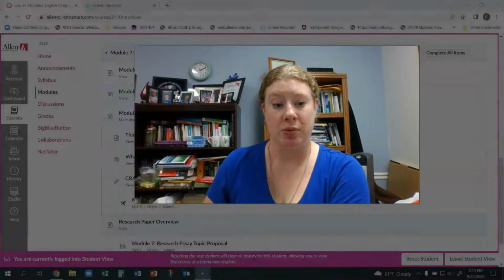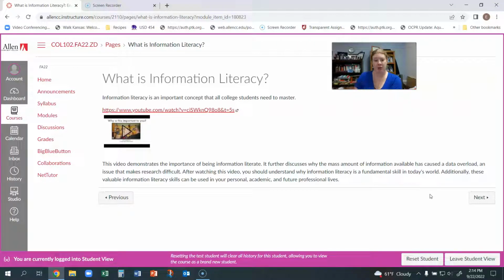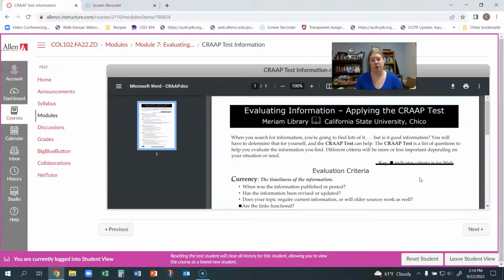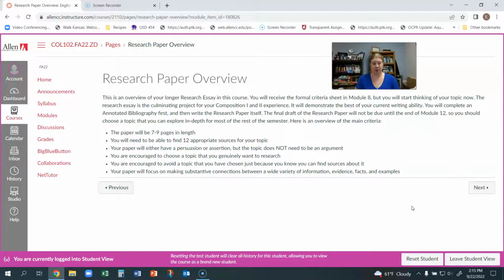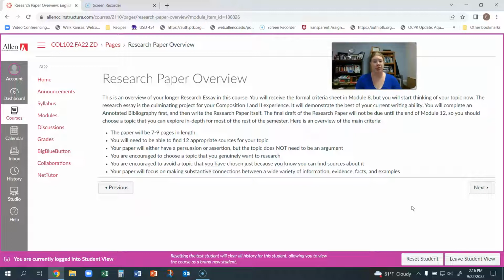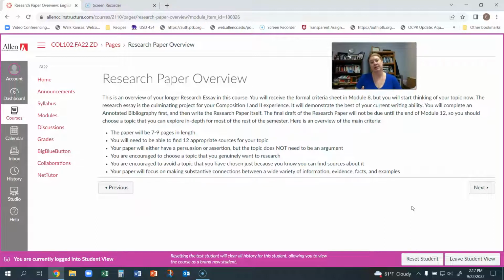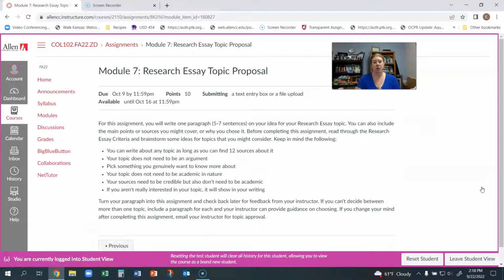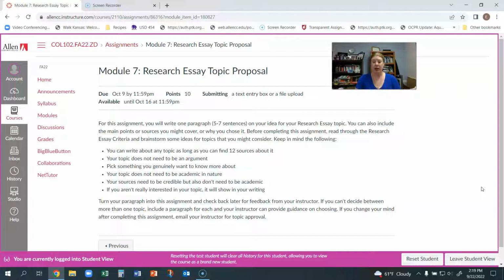COL102 Module 7 Introduction